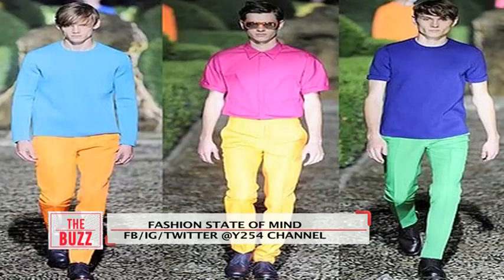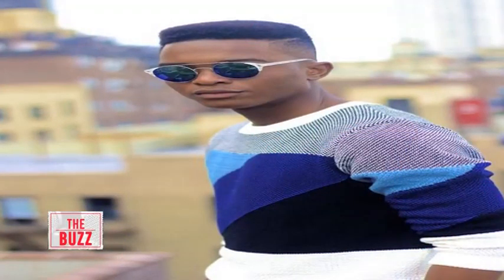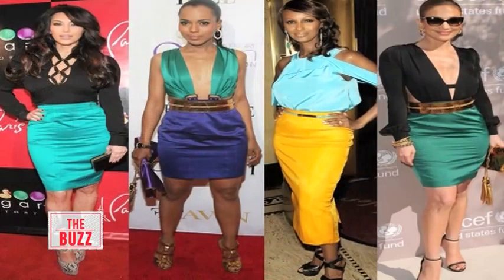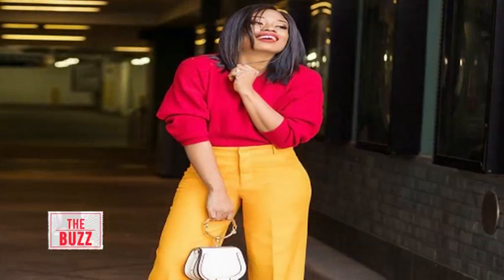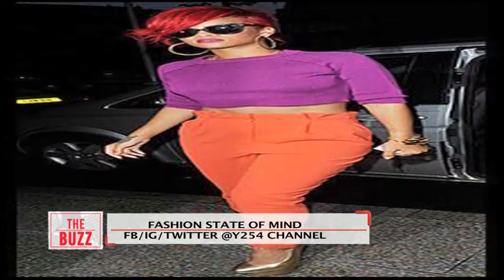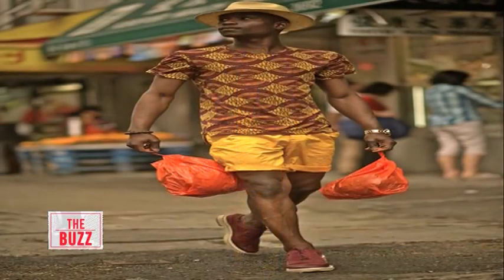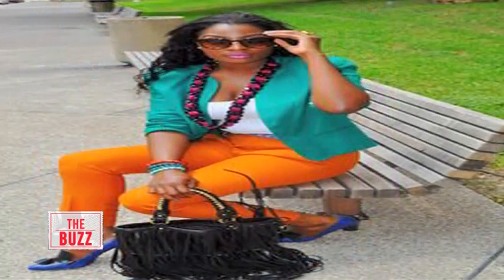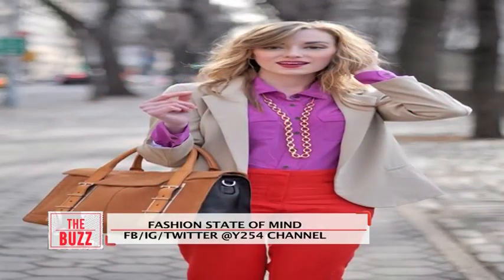THE BUZZ: FASHION STATE OF MIND (COLOR BLOCKING)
Connect with Y254 Online;